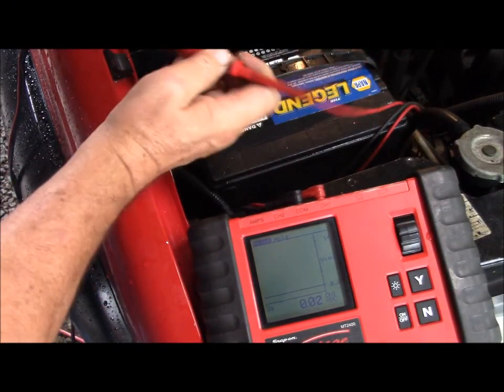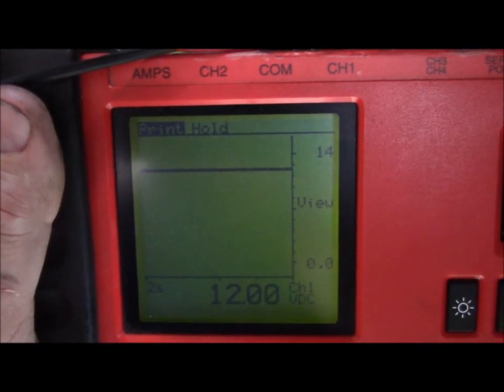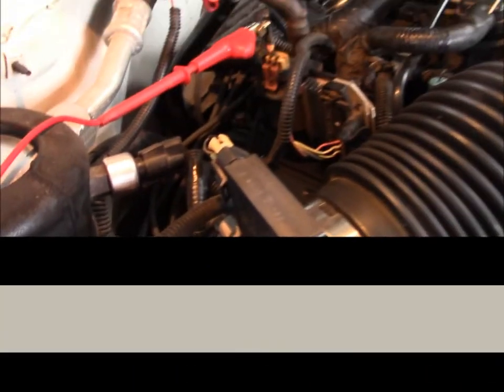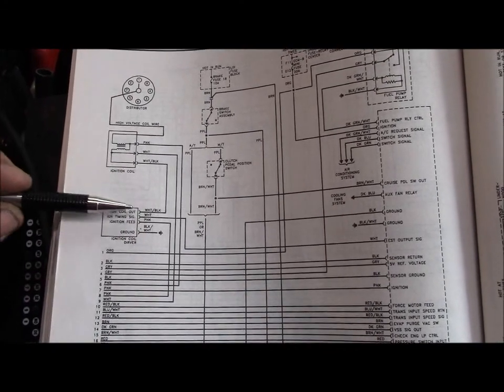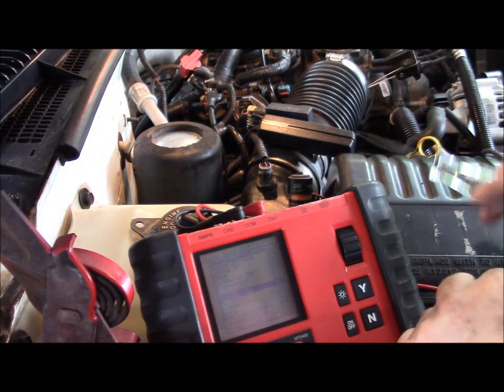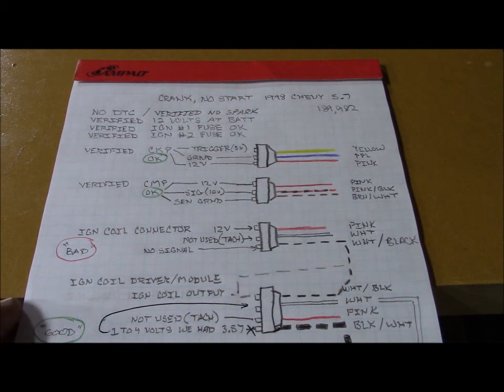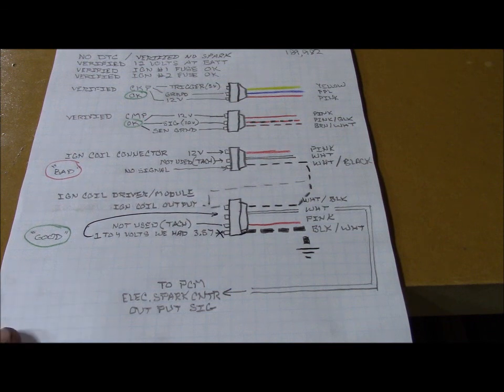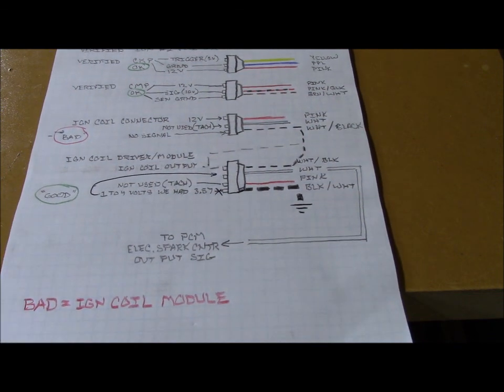P1351 crank, no start (part one)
P1351 with a crank, no start and help from scannerdanner forum